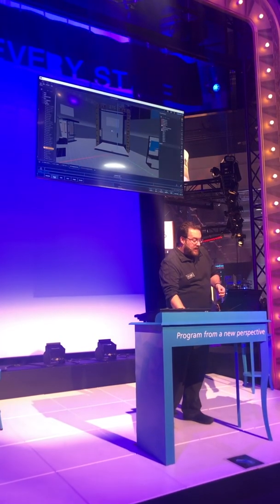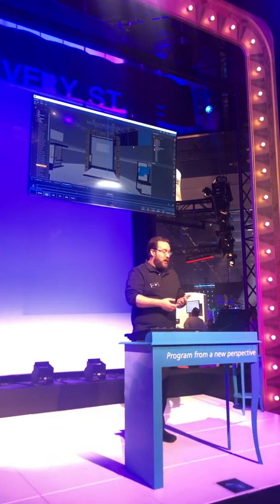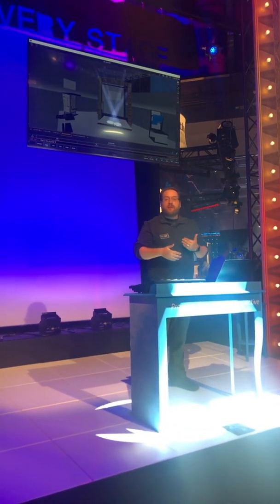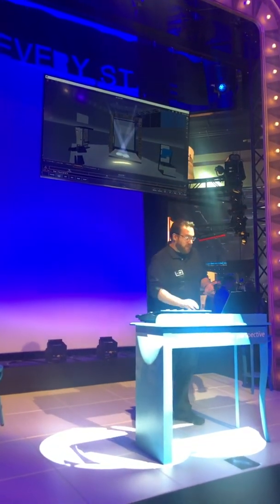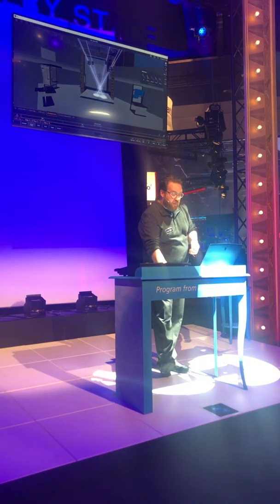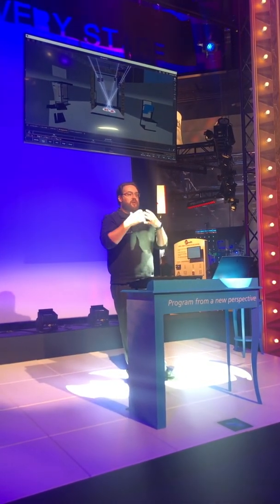Augment3d Demo at LDI2019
A demo of Augment3d, available on ver. 3.0 on all Eos consoles coming soon.